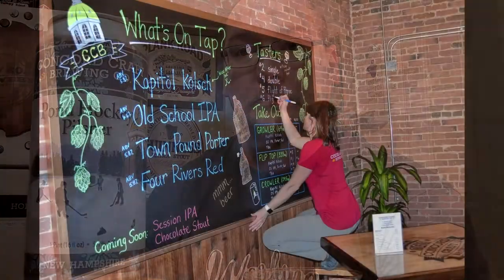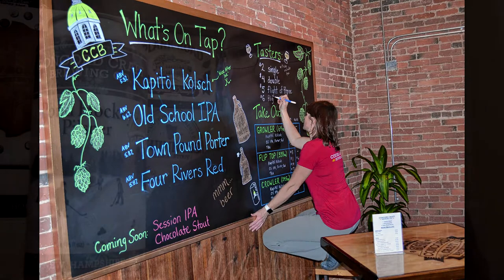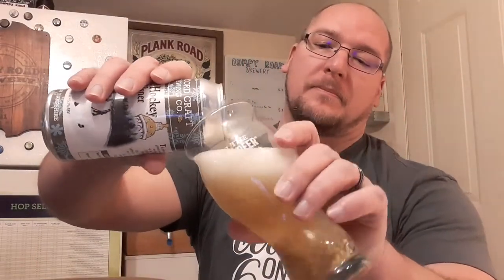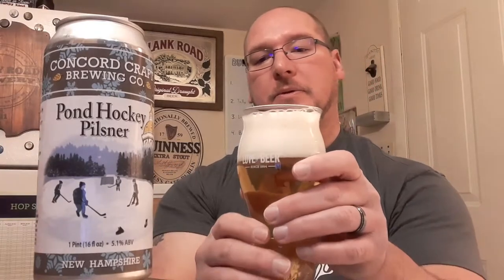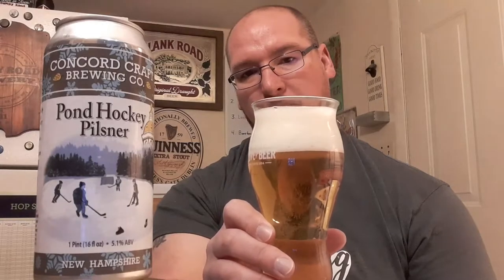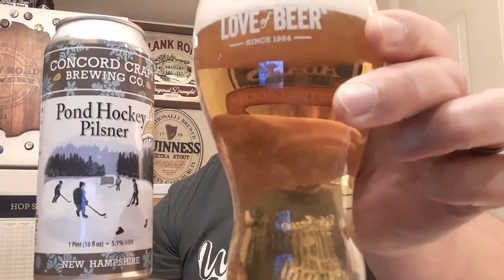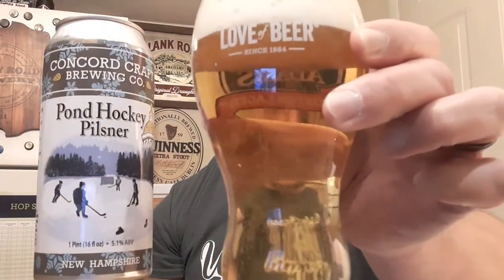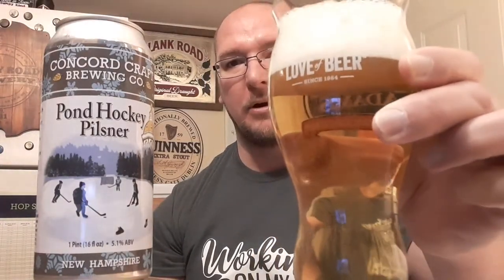"POND HOCKEY PILSNER" german style pilsner - Concord Craft Brewing Co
A 5.1% abv german-style pilsner brewed by Concord Craft Brewing Co. gets a 3.5/5 on untappd.
Now see what I think of this beer in this Bumpy 50 point inspection